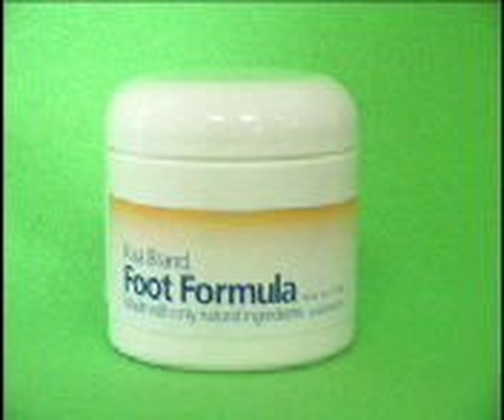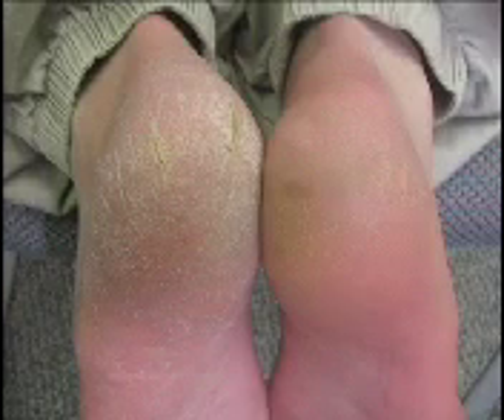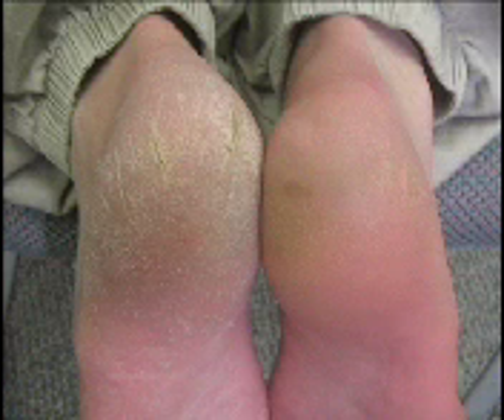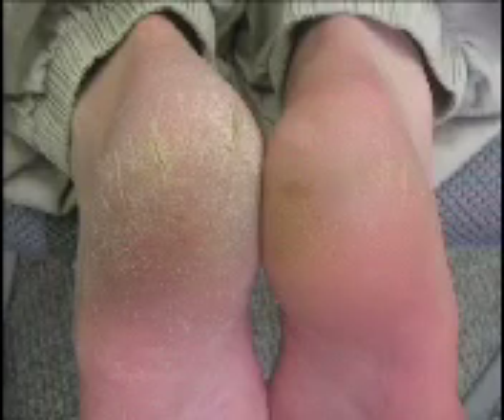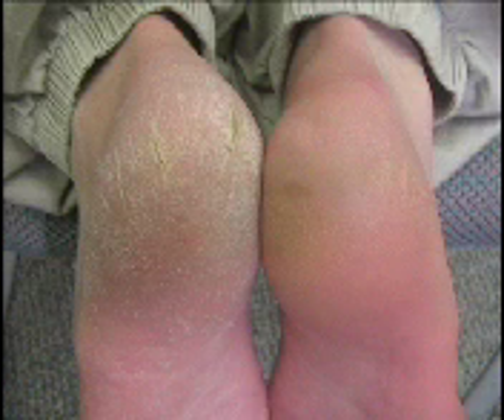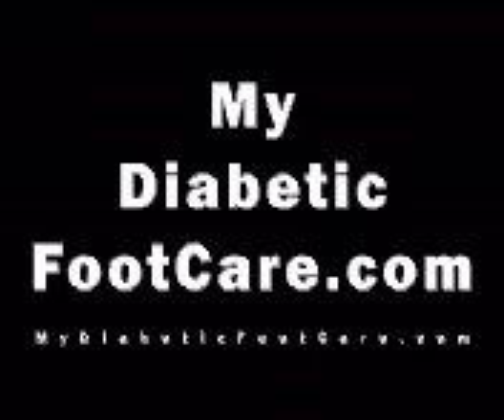Foot Problems can kill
avoid foot problems if you have diabetes